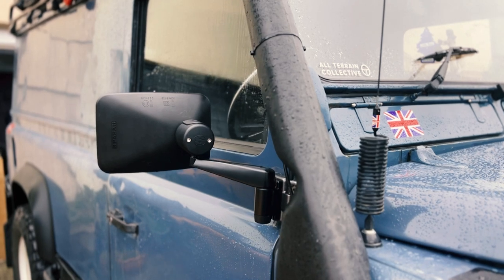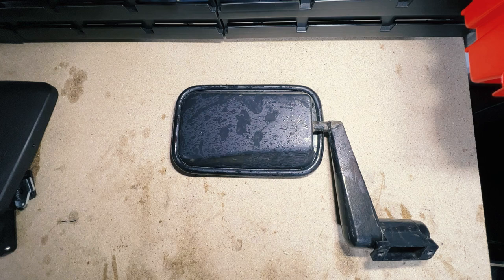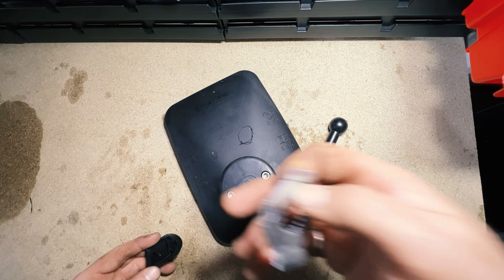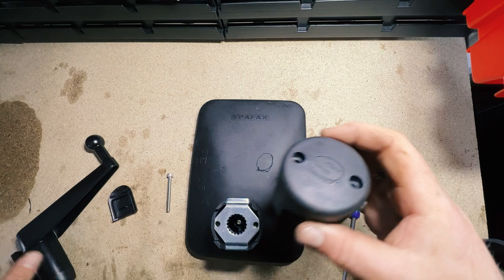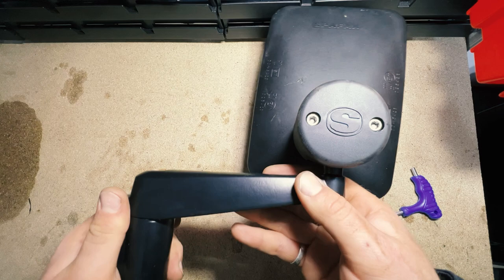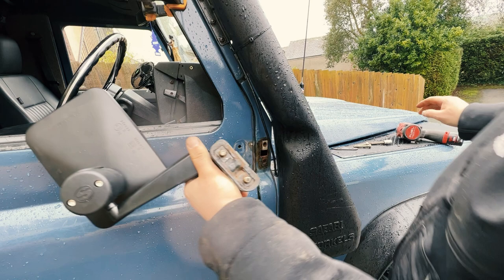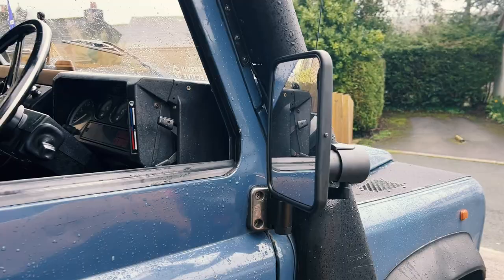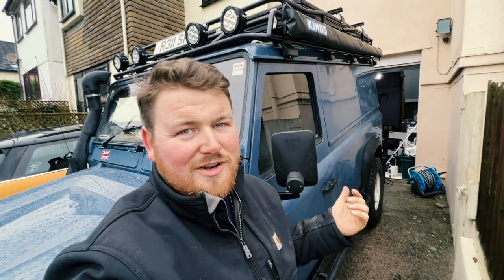DEFENDER BLIND SPOT PROBLEMS? CHECK OUT THIS UPGRADE - SPAFAX MIRROR INSTALL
Perhaps underrated?! I think this is a brilliant, cheap and easy upgrade to consider. I'm really looking forward to testing these out. Apparently unbreakable which is exactly what you need on a defender!